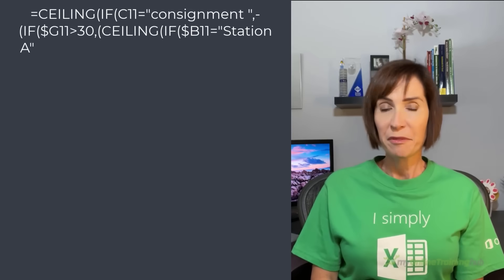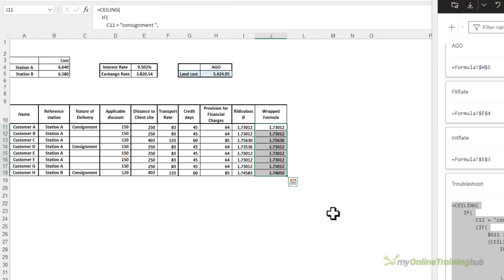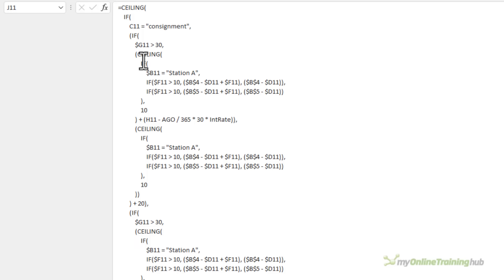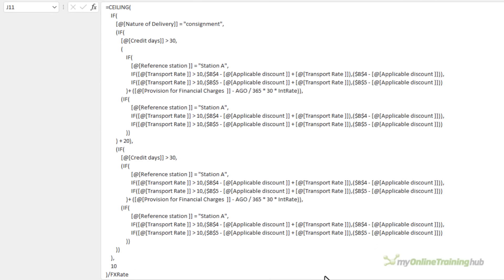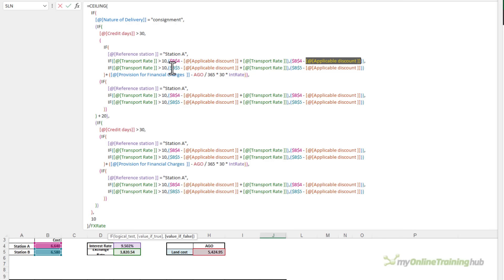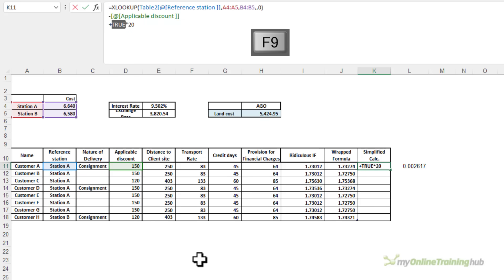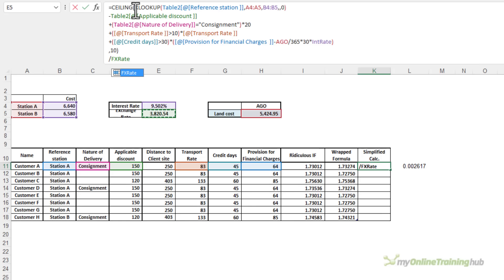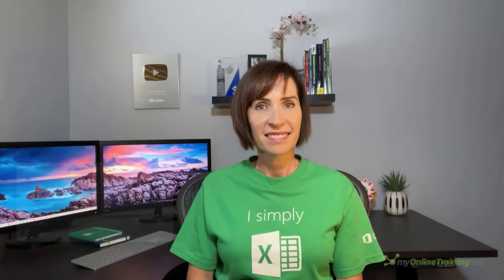DON'T Do THIS with Excel IF Formulas!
UPDATE: the Advanced Formula Environment is now found in the Excel Labs add-in.
Avoid making these mistakes when writing IF formulas in Excel.

⏲ TIMESTAMPS
0:00 Mistakes when writing nested IF formulas in Excel
0:39 The Ridiculous IF Formula
1:03 Advanced Formula Environment
3:36 Remove CEILING Functions
4:17 Replace cell references with Structured References
5:34 Identify Criteria
7:40 Improved Formula without any IFs
11:06 Lessons Learned